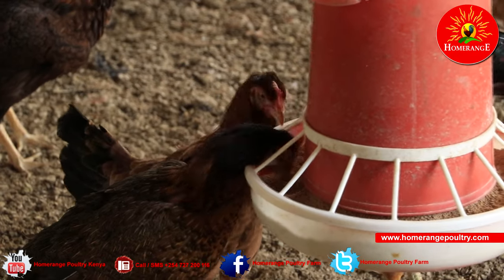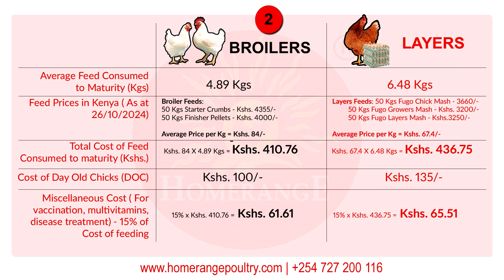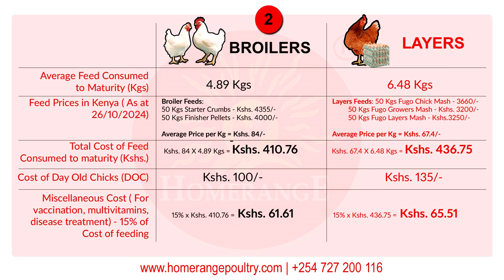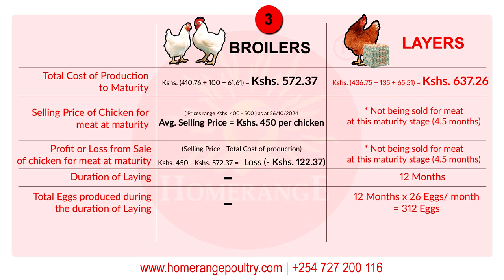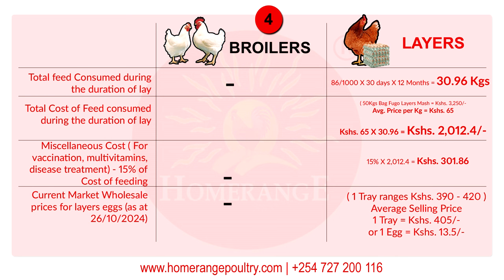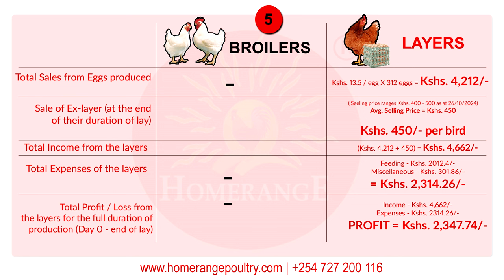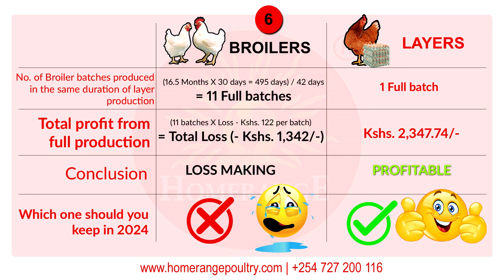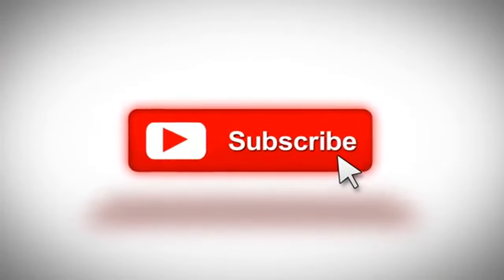Broilers vs Layers which is more profitable in 2024 | Layers vs Broilers which is more profit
broilerchicken vs layerchicken which is more profitable in 2024
Layers vs Broilers which is the more profitable in 2024

Layers or broilers, which is more profitable?

Chickenfarming has always been known to give great profits but the secret is in knowing which one to keep to derive the highest profits.

If you want to start a commercialpoultry poultrybusiness but have no idea which particular birds to venture into, in this video we help you compare between broilers and layers so you decide easily which is more suited to you and which will help you make more money.

Are you considering poultryfarming in 2024 but are unsure whether to choose broilers or layers?
This video breaks down the profitability, costs, and advantages and disadvantages of raising broilersvslayers in Kenya, helping you decide which one could bring you the highest return on your investment.
We cover essential aspects like costofchicks, feedrequirements, feedcost, maturity period, eggproduction, and eggmarketprices chickenmeatmarketprices prices to give you a clear picture of what to expect.

Broilers are known for their fast growth and quick turnaround, ideal for those looking for rapid income. Layers, on the other hand, offer continuous revenue through eggproduction, making them a favorite among farmers who want long-term stability.

However, one will give you a huge profit while the other will result in total losses. This video will provide the insights needed to choose the best path for your poultryfarminginkenya business.

Timestamp:
00:00 - 00:24 - Introduction
00:25 - 01:05 - Purpose, Age of Maturity, Egg production
01:06 - 01:16 - Feed consumed at day old
01:17 - 01:40 - Feed consumed at maturity
01:42 - 02:20 - Average feed at maturity
03:18 - 03:51 - Cost of feed to maturity
03:52 - 04:02 - Cost of day old chicks
04:03 - 04:45 - Miscellaneous
04:46 - 05:08 - Cost of production to maturity
05:53 - 06:26 - Profit / Loss from sale
06:54 - 07:16 - Total eggs
07:17 - 07:40 - Feed consumed
07:41 - 08:06 - Cost of feed consumed
08:07 - 08:33 - Miscellaneous
08:56 - 09:16 - Total sales
09:17 - 09:38 - Exlayers
09:39 - 09:46 - Total Income
09:47 - 09:56 - Total expenses
09:57 - 10:20 - Total profit / Loss
10:21 - 11:18 - Batches
11:19 - 11:46 - Total Profit / loss full
11:47 - 12:40 - Conclusion
12:41 - 13:00 - Ending

Key Takeaways from the video:
Understanding the pros and cons of broilers or layers farming

Learn which between broilers or layers is the most profitable in the current market.

Make informed decisions for your poultry farming journey

Google: Homerange Poultry

Cheapest Chicken House for 500 chicken | Chicken House Design | Cheap Chicken Coop | How to make a chicken coop | How to make a chicken House for 500 chicken

kienyeji chicken house ideas
kienyeji chicken
homerange poultry kenya
homerange poultry farm
poultry farming
poultry farming in kenya
kienyeji chicken farming in kenya

We are truly the home of the Kari Improved kienyeji chicken

Poultry Farming in Kenya Kienyeji
Poultry Farming for Beginners in Kenya
Poultry Farming Documentary
Poultry Farming in Uganda
Poultry Farming Business Plan
Poultry Farming project
Poultry Farming in Kenya 2024
Poultry Farming in India 2024
Kienyeji chicken
Kienyeji chicken house designs
Kienyeji chicken recipe
Kienyeji poultry farming in Kenya
Kienyeji chicken feed formulation
Kienyeji chicken farming
Kienyeji chicken stew recipe
Kienyeji chicken rearing in Kenya
Kienyeji chicken business in Kenya
Chicken farming
Chicken farming in Kenya
Chicken farming for beginners
Chicken farming in Kenya Kienyeji
Chicken farming documentary
Chicken farming in Kenya business plan
Chicken farming in Uganda
Chicken farming for eggs
Chicken farming in India
Homerange Poultry Farm
Homerange Poultry Kenya